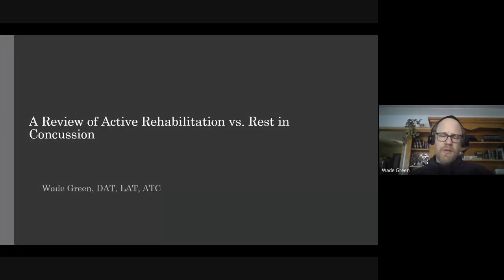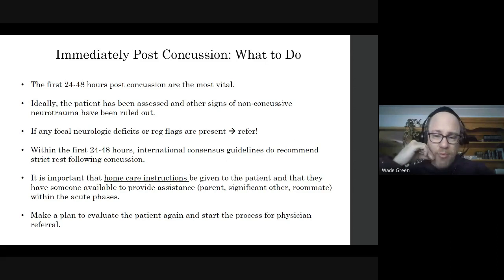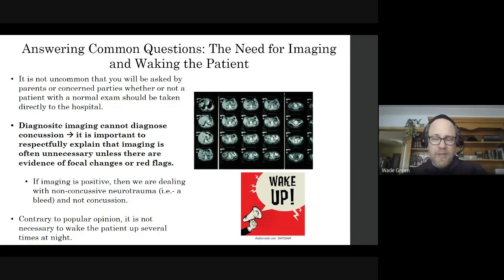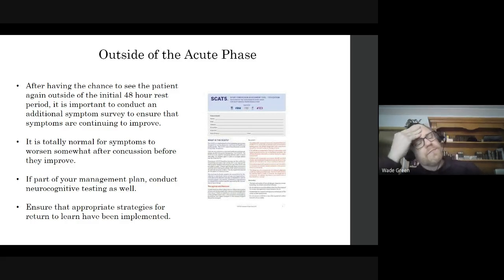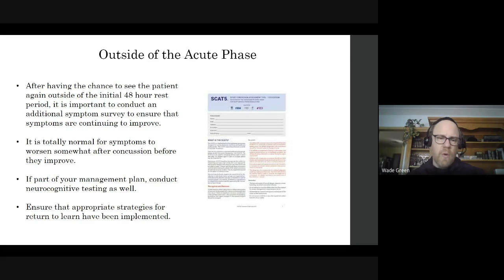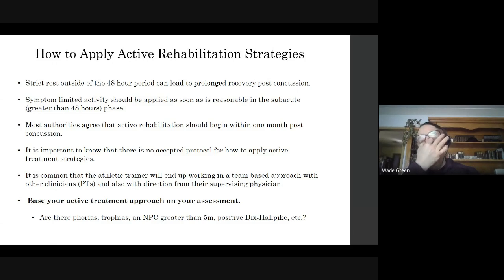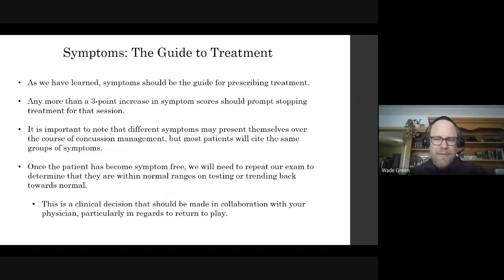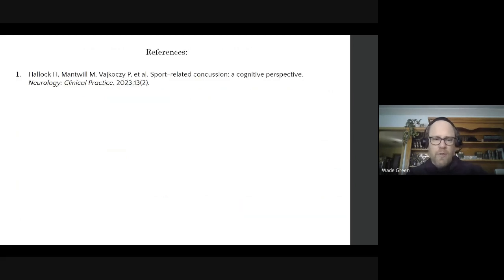Active Rehabilitation Post Concussion